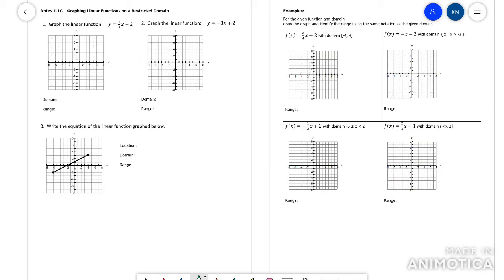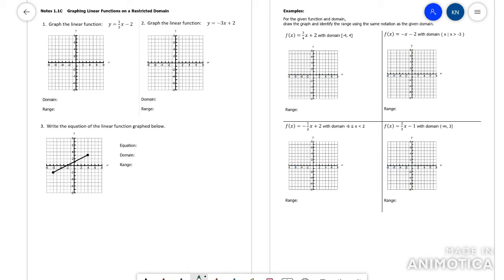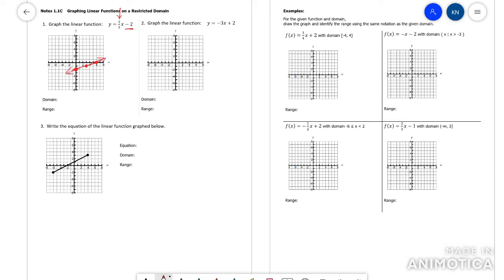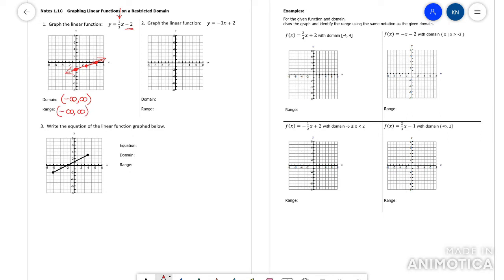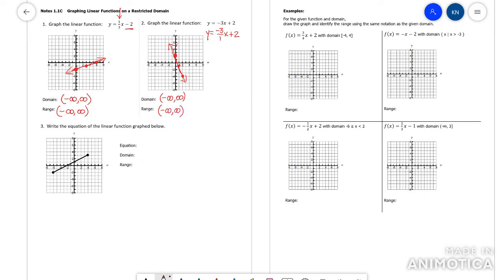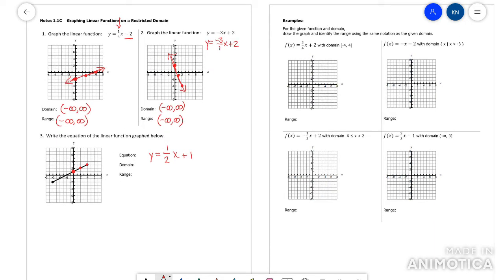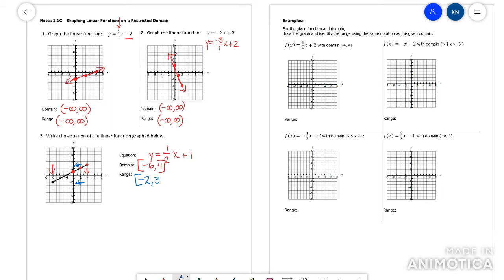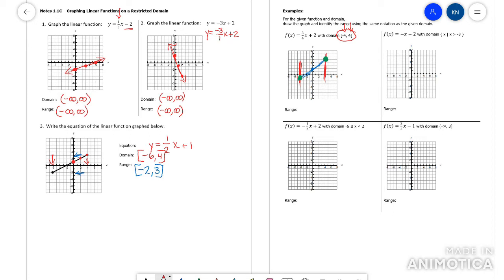Algebra 2 Restricted Domain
How to graph linear functions on a restricted domain.